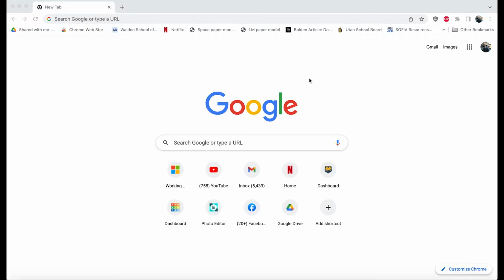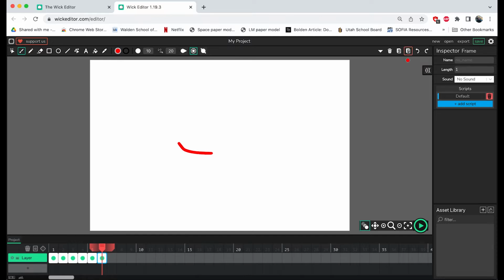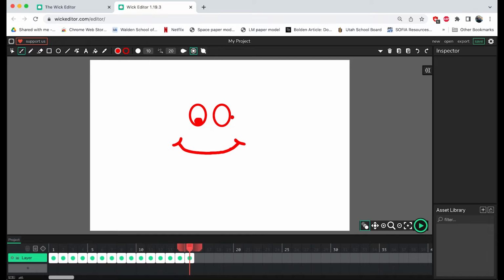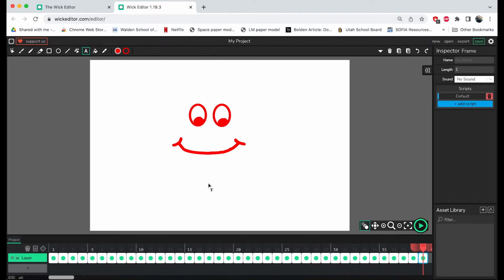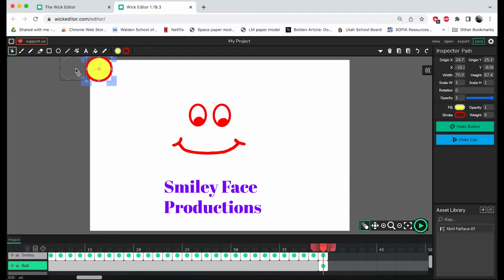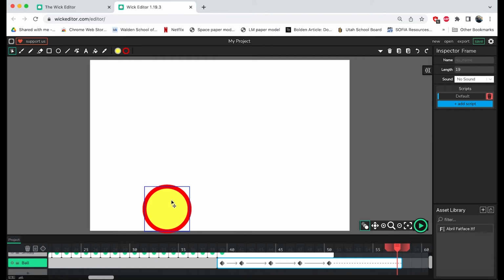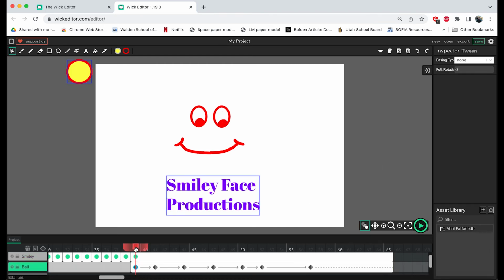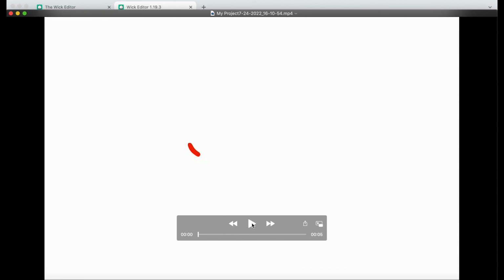Wick Editor Video 1: Frame-by-Frame and Tweened Animations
This is the first of four videos to learn Wick Editor, a free browser-based animation and interactive design program. In this video, you will learn how to create basic frame-by-frame animations and more sophisticated tweened animations, where you create the first and last frames of an animated object and the computer fills in the in-between frames. Wick Editor can be used for all kinds of science animations and interactive programs, including games.